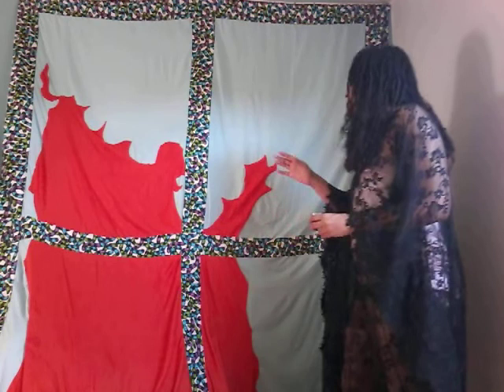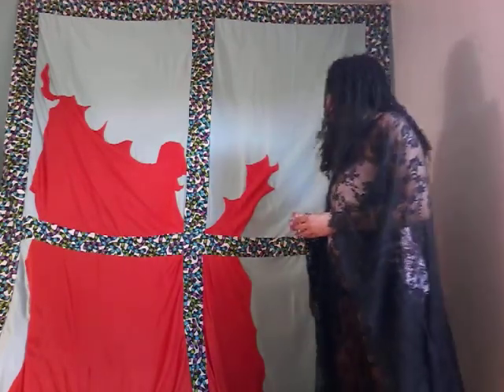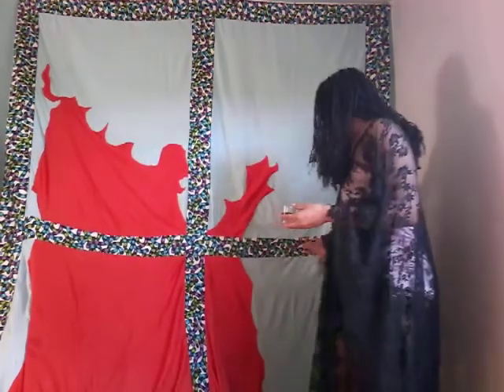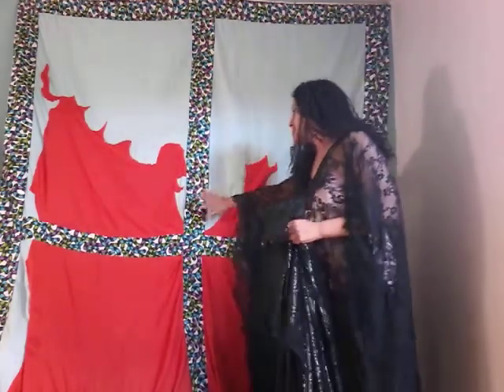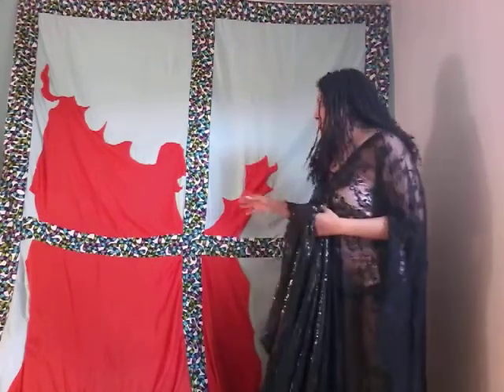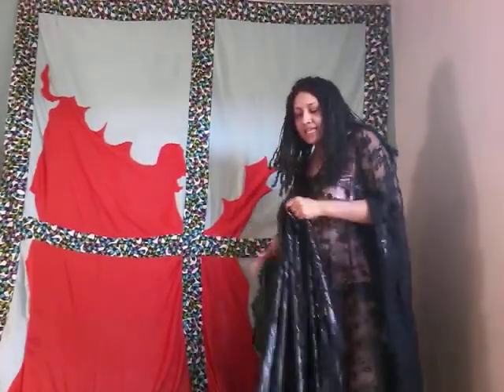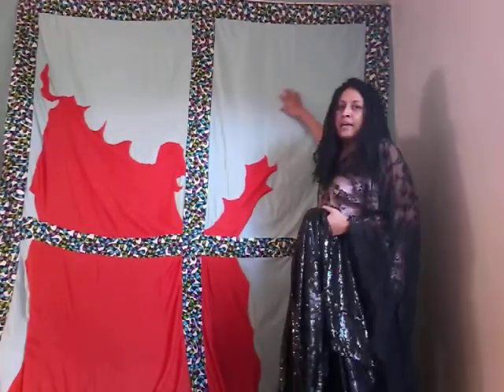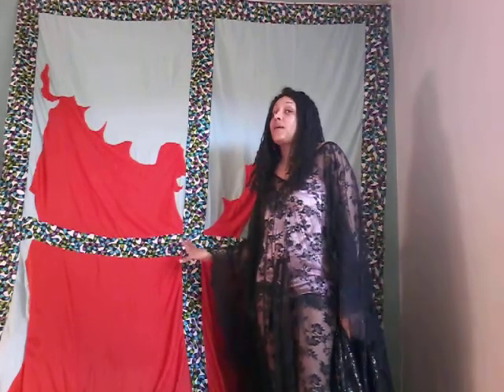Quick Riot Quilt Update! - I finished the window!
Excuse my PJs/loungewear lol, but I wanted to share that I finished both the fire and the window! Now... to make and sew on the gentleman in front of the fire! Check out the sequined fabric I got for this! I think this is going to be the hardest part tbh...but I'm up for the challenge. This storyquilt could end up VERY pretty...or I could mess it up and fumble at the finish BUT I have faith the Ancestors are going to carry me to the finish line on this one!

Also considering adding a crossroads symbol to the upper right corner where it's a bit more bare and there is no fire.